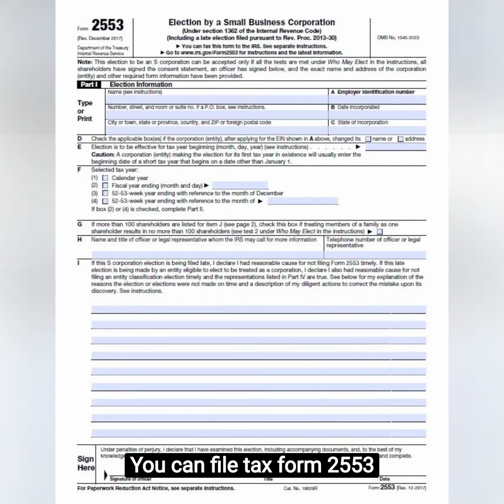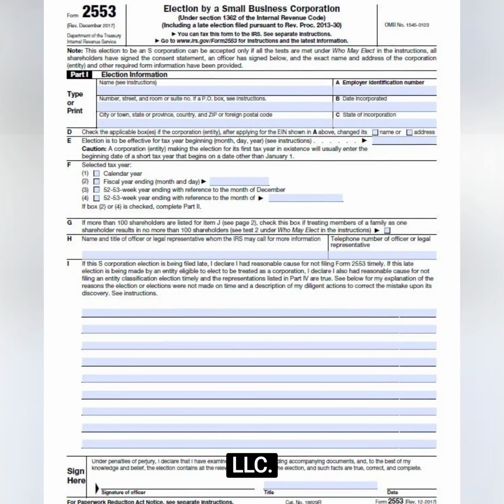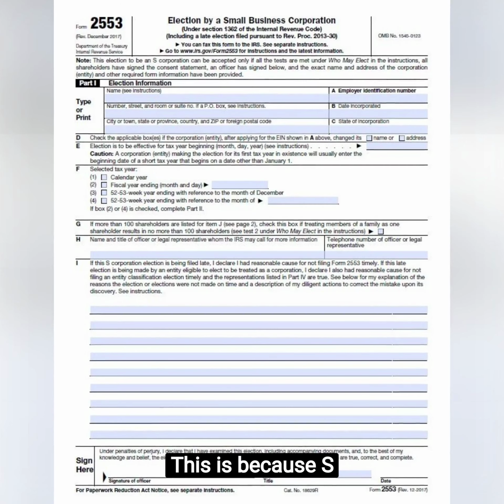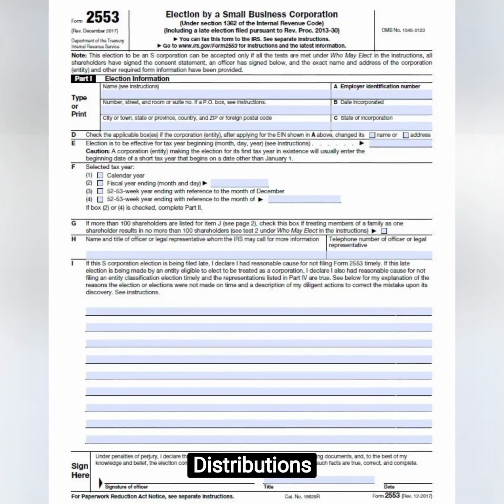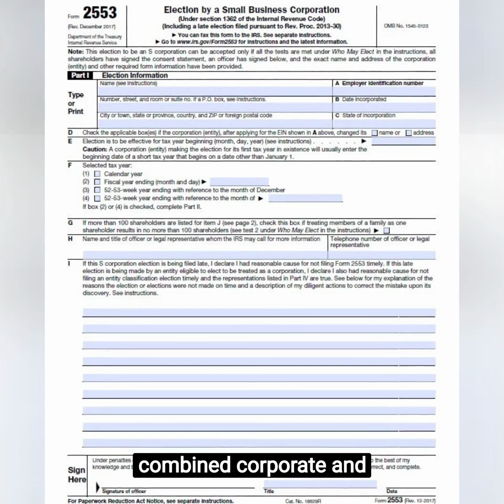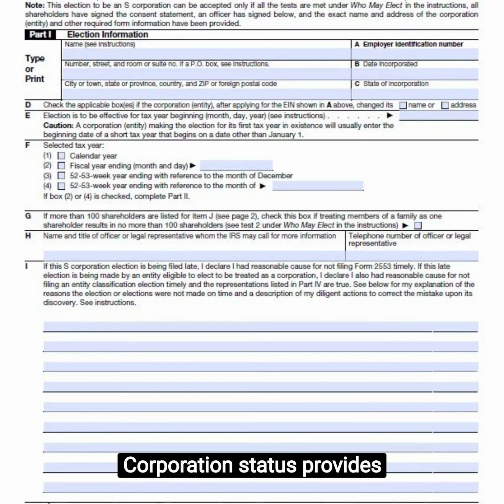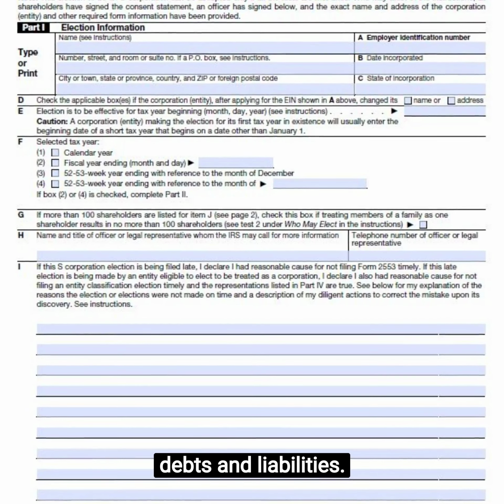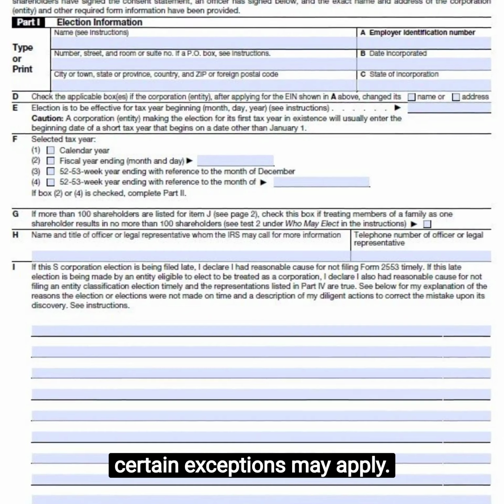Discover the key factors in LLC vs S-Corporation types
In this video, we dive into a crucial topic for all entrepreneurs: the difference between an LLC and an S Corporation. Understanding the distinctions between these two business structures is vital when deciding how to structure your business.

Join us as we explore the key factors that set an LLC (Limited Liability Company) and an S Corporation apart. We'll cover ownership and management, taxation, ownership restrictions, liability protection, and formalities.

Discover the benefits of each structure and how they can impact your business's tax liabilities, flexibility in ownership, and level of personal asset protection. We'll also discuss the importance of consulting with professionals to make informed decisions about which structure is best for your unique circumstances.

Whether you're an aspiring entrepreneur or a seasoned business owner, this video is packed with valuable insights that will help you navigate the complexities of business structures.